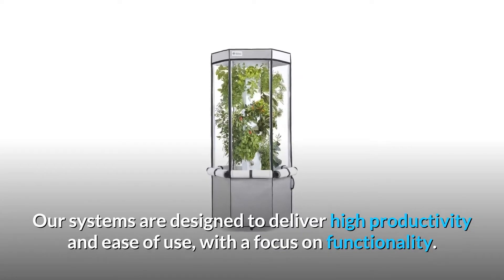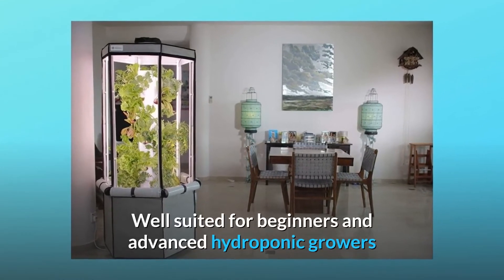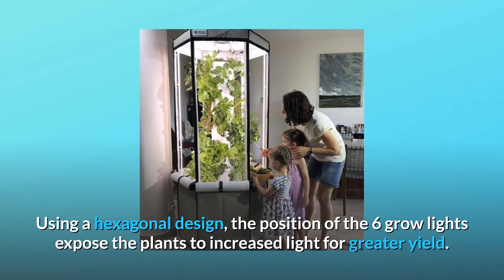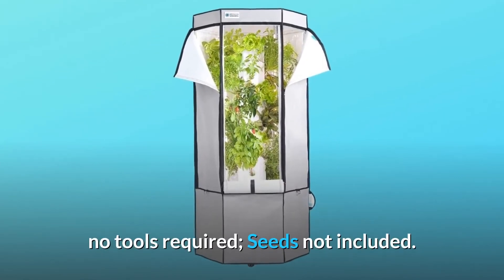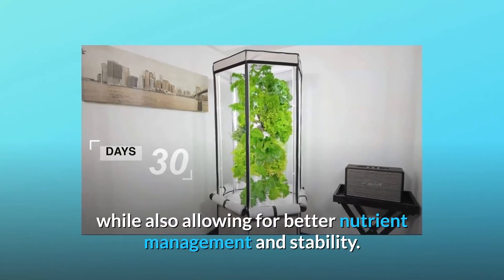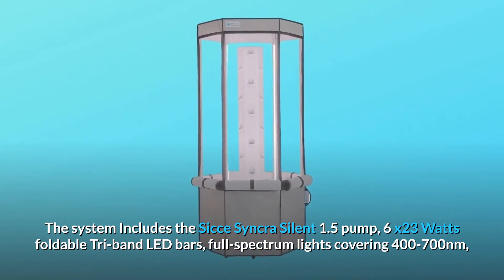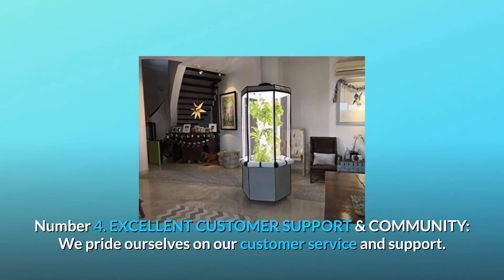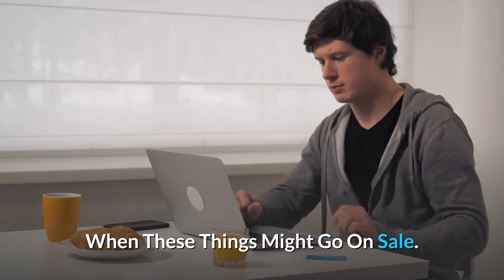Aerospring 27-Plant Vertical Hydroponics Indoor Growing System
Check Amazon's latest price (These things might go on Sale)

FOR YOUR HOME, AN EASY TO USE AEROPONIC SYSTEM: Our solutions are built with an emphasis on functionality to offer high productivity and ease of use. Aeroponic technology is used in the vertical systems, which allows for more air and oxygen to reach the root zone, allowing for faster development. Grow 27 plants in a tiny space that is 34" from corner to corner and 74" tall when the tent, wheelbase, bucket, and tower are included. Beginners and expert hydroponic gardeners both will benefit from this product.
EASY SET-UP 2-IN-1 CONVERTIBLE SYSTEM: When the tent is zipped, it provides 30% more growth. The hexagonal shape allows the 6 grow lights to expose the plants to more light, resulting in a higher yield. During the winter, grow indoors; during the summer, remove the indoor kit and grow outside using the 20' outdoor certified pump power line. The system comes in a single package that measures 20” x 24” x 27”; A step-by-step installation instruction is supplied. No tools are required for assembly, which takes 2 hours. The seeds are not included.
EAT HEALTHY & GROW SMART: When compared to traditional farming, hydroponic and aeroponic systems utilise a fraction of the land and water. In today's changing world, growing your own food at home is a sustainable food source that also addresses food safety and security. The largest in its class, the 20 gallon water reservoir, requires less frequent refilling and allows for better nutrient management and stability. For draining and changing water, the internal hose is simply removable.
ENVIRONMENTALLY COMPLIANT & PREMIUM QUALITY: We use only the highest-quality components in our systems. Sicce Syncra Silent 1.5 pump, 6x23W foldable Tri-band LED bars, full spectrum lights covering 400-700nm, Oxford D600 tent material with highly reflecting white inside panels, 200mm silent exhaust fan, and Smart WiFi Timer for light and irrigation automation are all included in the system. Aerospring is made in Singapore and conforms to stringent quality control and environmental regulations.
OUTSTANDING CUSTOMER SUPPORT AND COMMUNITY: Our client service and assistance are something we take pleasure in. Aerospring owners get access to our online community, which includes growing tips, grow instructions, troubleshooting, and advice.

Searches related to Aerospring 27-Plant Vertical Hydroponics Indoor Growing System

27-Plant Vertical Hydroponics Indoor Growing System